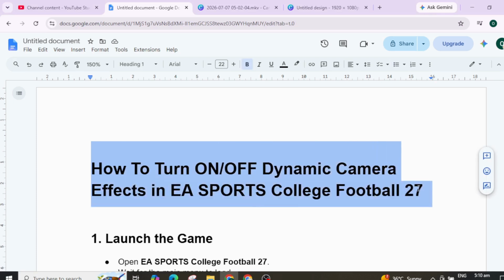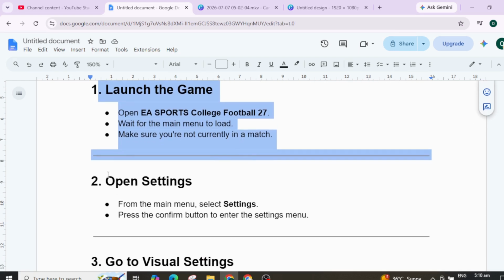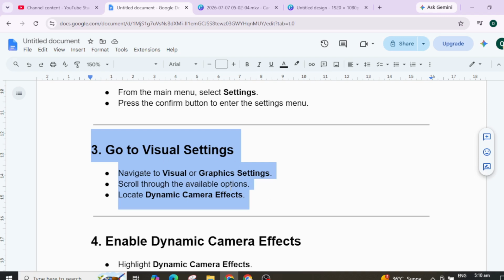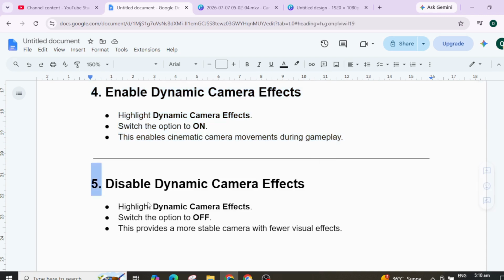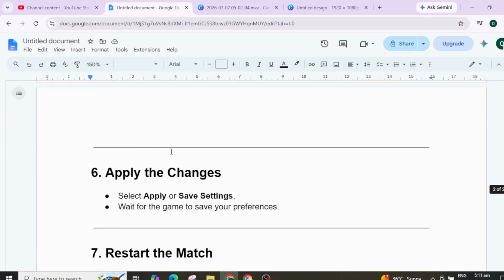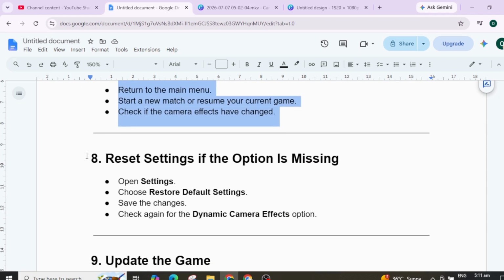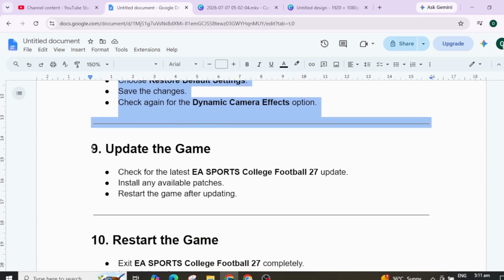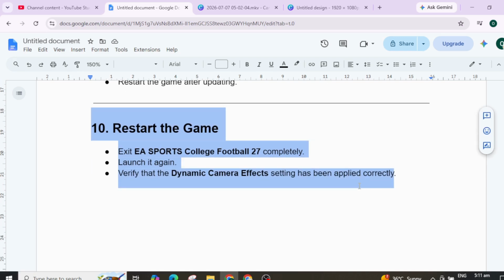How To Turn ON/OFF Dynamic Camera Effects in EA SPORTS College Football 27 (Easy Guide)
Want to turn ON or OFF Dynamic Camera Effects in EA SPORTS College Football 27? In this video, I'll show you exactly where to find the setting and how to enable or disable Dynamic Camera Effects for a smoother or more cinematic gameplay experience.

Whether you prefer immersive camera movement or a stable camera while playing, this step-by-step guide will help you customize your gameplay settings in just a few minutes.

✅ Turn ON Dynamic Camera Effects
✅ Turn OFF Dynamic Camera Effects
✅ Best Camera Settings
✅ Improve Gameplay Experience
✅ Easy Settings Tutorial

This guide works for PC, PlayStation 5, Xbox Series X|S, and other supported platforms running EA SPORTS College Football 27.